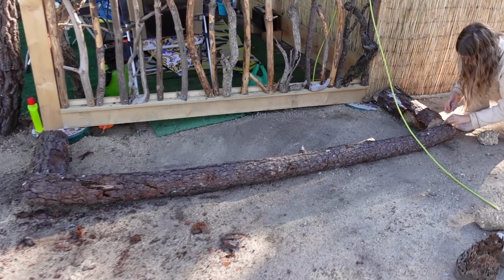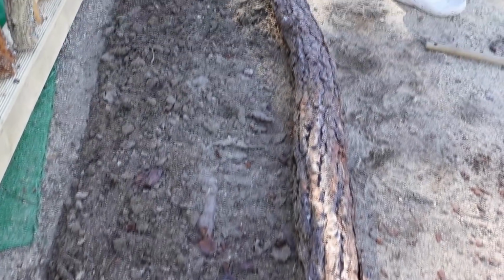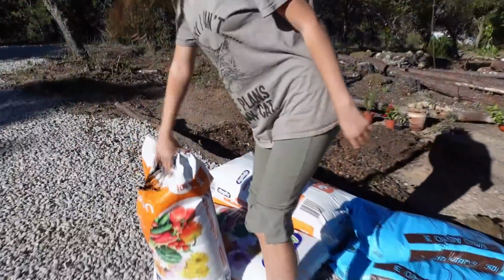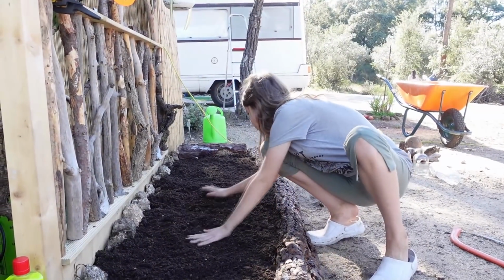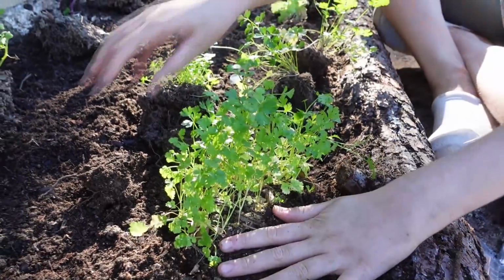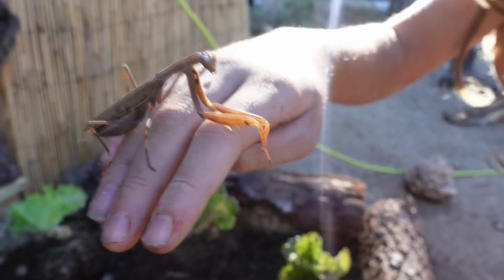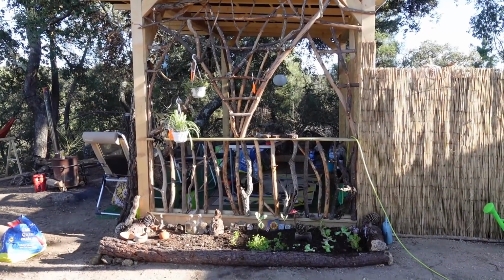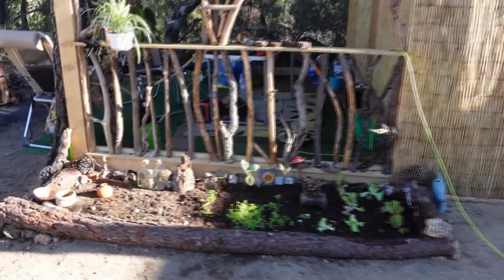Rosie's Herb and Flower Garden (Daily Vlog - Ep16 Weds) On Our Off Grid Land - Portuguese Homestead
Hello! Today Rosie moves her herb and flower garden to the front side of the new shade house cabin and it's Weds Daily Vlog - our 16th daily episode.

We are now the proud owners of a stunning off grid property in Portugal, Lobateira, which we've renamed 'The Wild Lands'. We've been searching for our own slice of heaven to start a homestead. We decided to base our search around the Castelo Branco region of Portugal, as the land here is not only beautiful, but far cheaper than the Algarve. Equally, there are many off grid families in the region, and we wanted to be close to a community of like-minded people.

We were 'stuck' in the UK (again) since returning to see loved ones over Christmas while we waited for our D7 Visa for Portugal. After nearly 6 months of waiting, we got to leave! This was a mammoth task as we had to transit through France to Spain in 24 hours or less! (see previous videos) Now we've finally bought our own at land in Portugal. As we start turning The Wild Lands' into our own off grid heaven.

🔷 SUPPORT US - BUY US A COFFEE (or Guinness or Dog Wiccies)

🔷 Those Weirdos AND Van Life MERCH (available for worldwide shipping)

Please let us know what you think or what other merchandise ideas you'd like us to look at adding.

We are Those Weirdos, A FAMILY OF 7: 3 people, 2 cats and 2 dogs living and traveling full time living the Vanlife in our self converted Sprinter van.

We have a passion to improve our film making and VLOG our LOVE of full-time travel. Not only that, but we make regular and varied content for YOU, and also we hope to inspire others to follow their dreams. We've lived on the road as nomads for over 2 years now, and we've bought off grid land in Portugal to create a homestead and a base for our travels.

If you're interested in what it's like LIVING FULL-TIME in our van aka The Sub, and how we adjust to off the grid living as we attempt to become more sustainable and self sufficient please subscribe so you don't miss out on any of our updates :)
AND we'd love to have you following our journey along with us.

🔷 OUR PETS SPEAK TOO!

We would like to say a BIG THANK YOU to all of our Subscribers and everyone who watches our videos and for all the lovely comments, it really does mean a lot to us.

🔷 Links to EVERYTHING we used in our van build, including useful van/moho and campervan bits and bobs as well as pet stuff, off grid solutions, solar, van electrics and more: